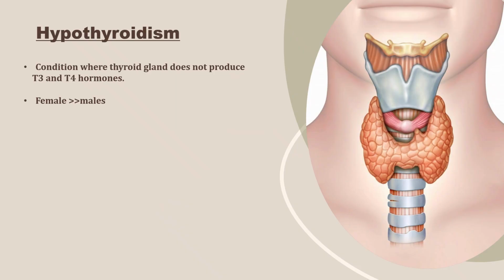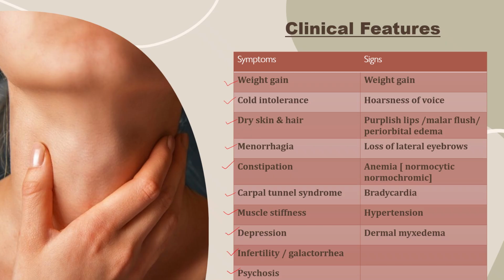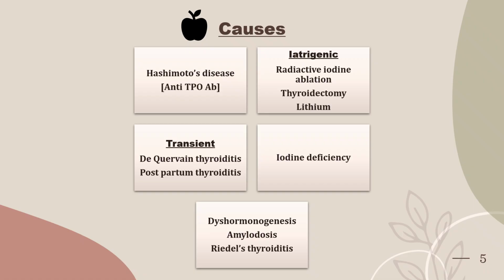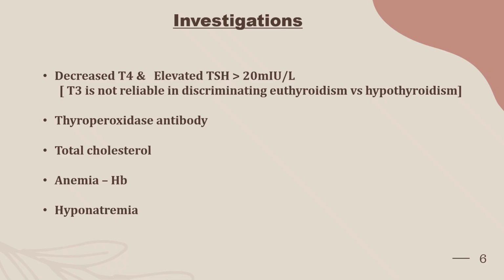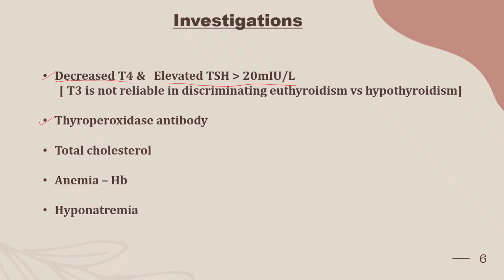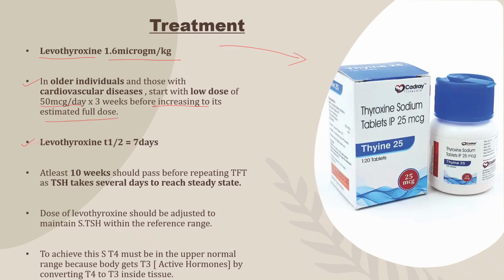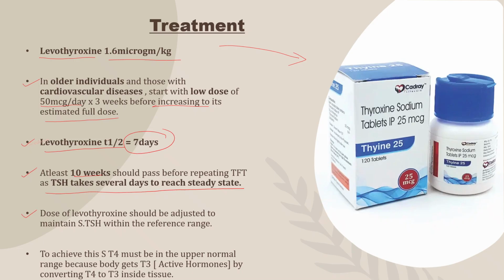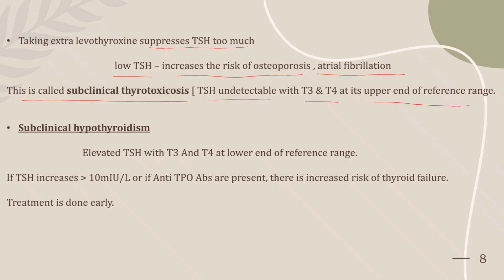HYPOTHYROIDISM: DIAGNOSIS & TREATMENT